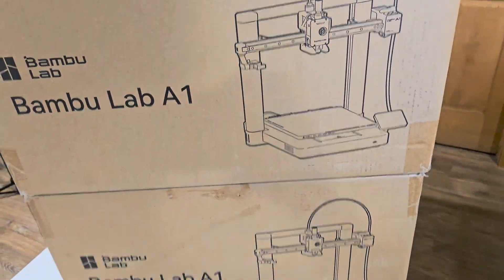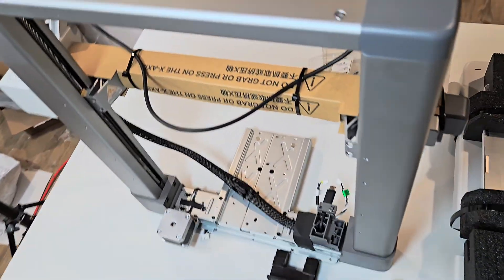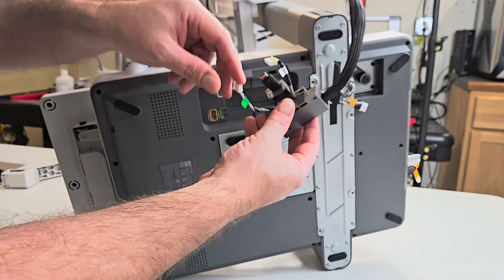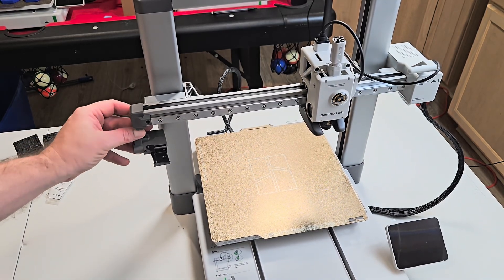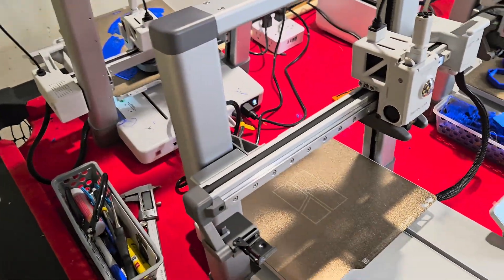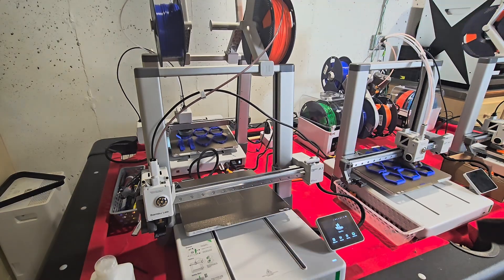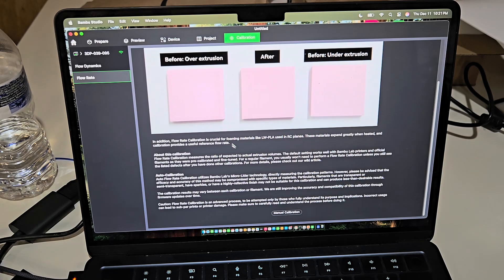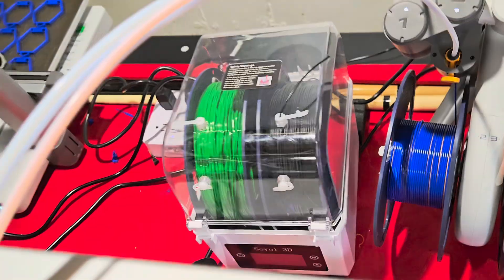Bambu Lab A1 Setup And Tips! Don't Make The Same Mistake I did!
In this video I go over the complete set up of the Bambu Lab A1. I've learned a lot in my short time 3D printing and I've also shared some basic tips.